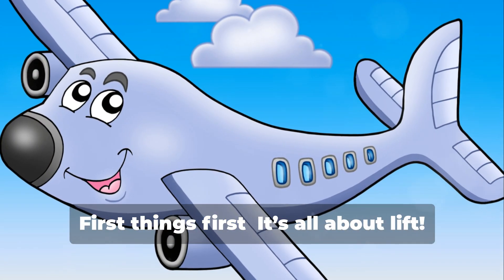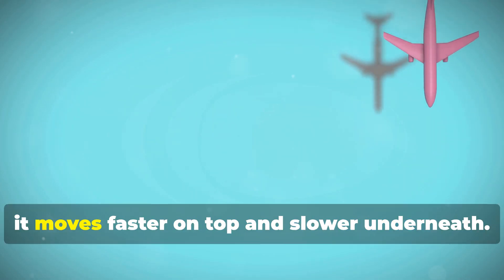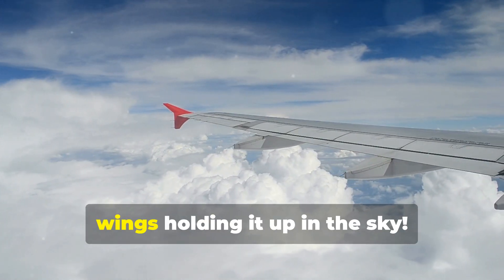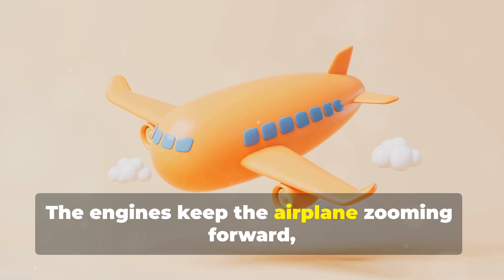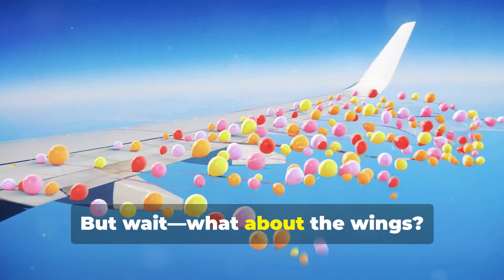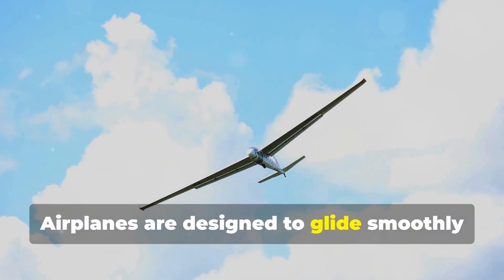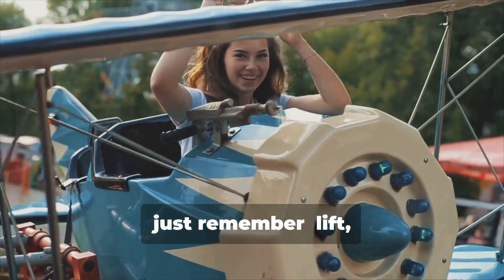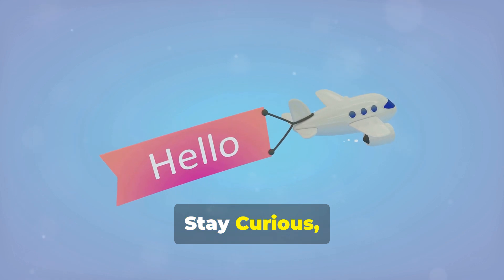How Planes Actually Defy Gravity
Ever wondered how those huge metal birds-um, I mean airplanes-stay up in the sky? ✈️ Spoiler: it's not magic! In this fun-filled adventure, we're breaking down the science behind flight with laughs, lifts, and a whole lot of thrust! Get ready to fly through the clouds and learn why planes don't fall out of the sky. Warning: may cause extreme curiosity and giggles!